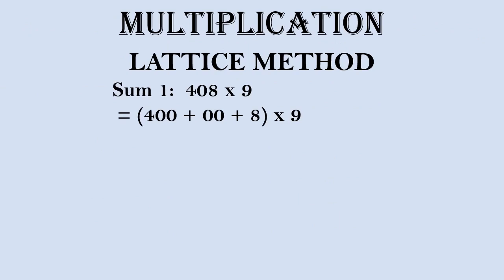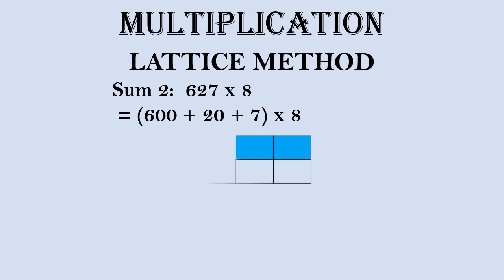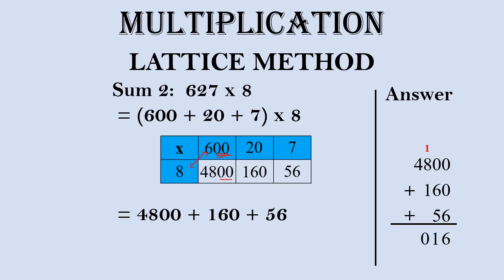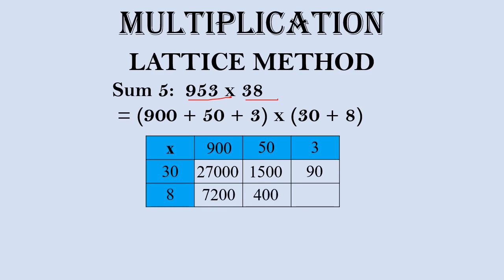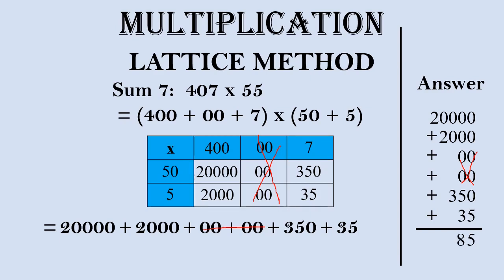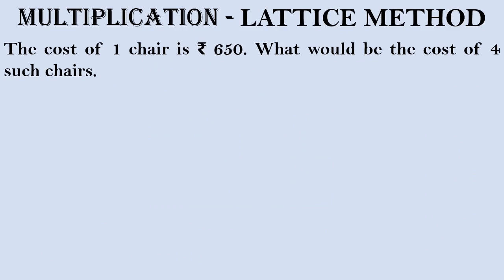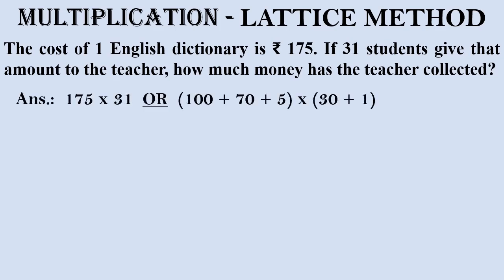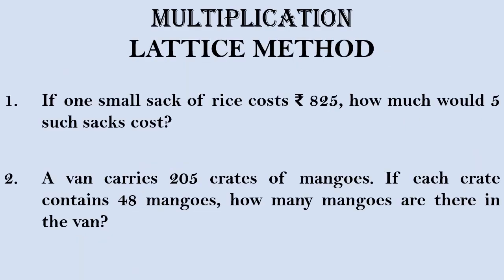Multiplication using the Lattice Method (5)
This very easy to understand Math video, created for Standard 4 students, describes how to multiply a 3 digit number with a 1 digit number and also how to multiply a 3 digit number with a 2 digit number.